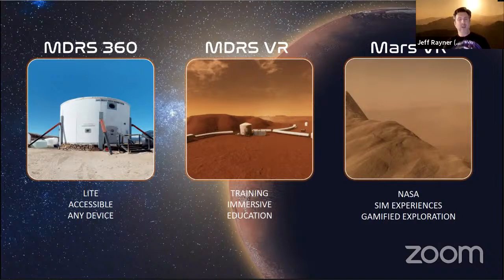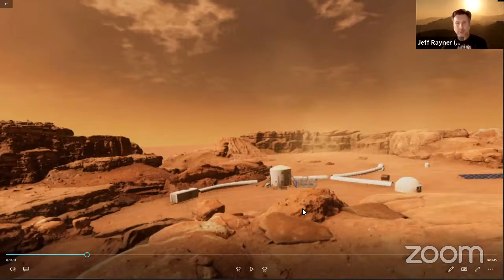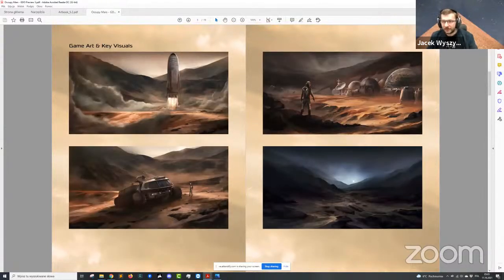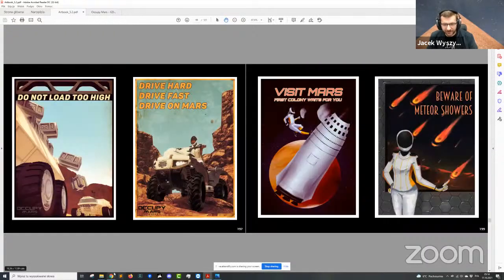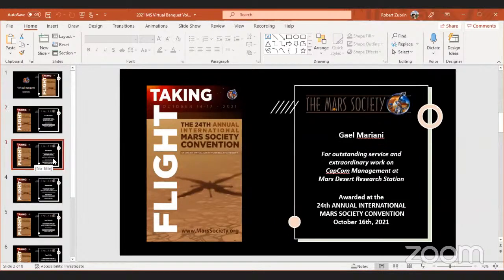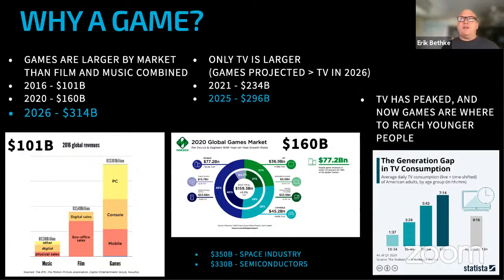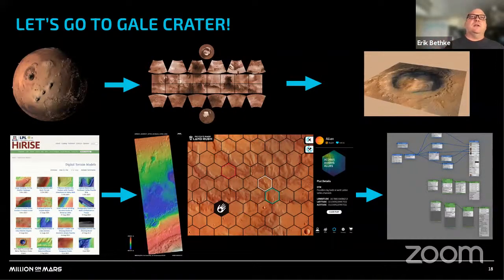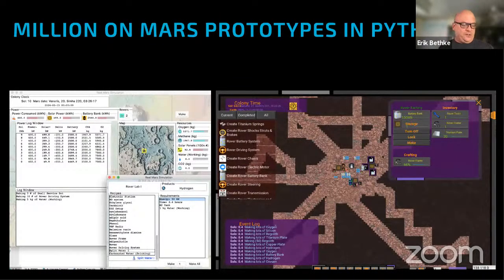2021 Virtual Mars Society Convention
The 24th Annual International Mars Society Convention is a 4-day event that brings together leading scientists, engineers, aerospace industry representatives, government policymakers and journalists to talk about the latest scientific discoveries, technological advances and political-economic developments that could help pave the way for a human mission to the planet Mars.